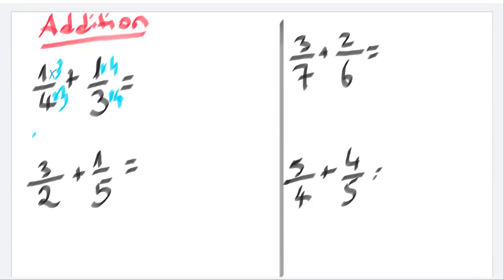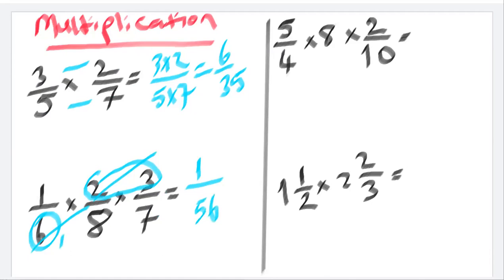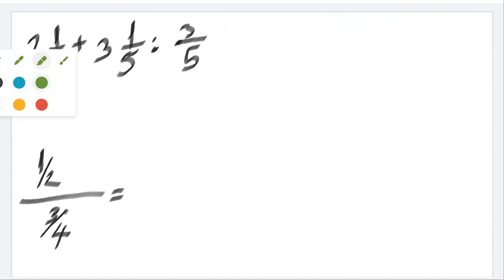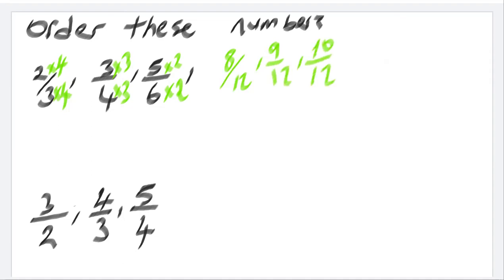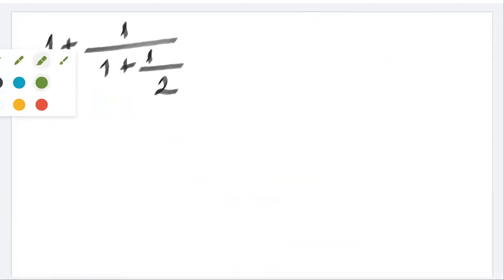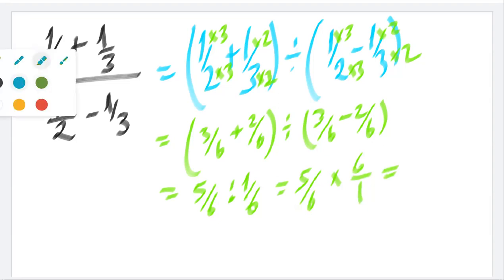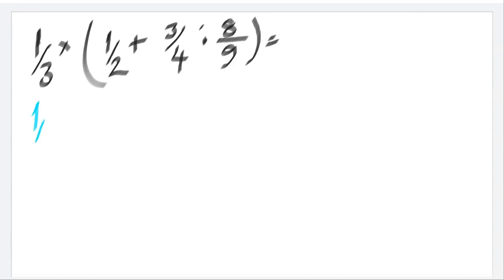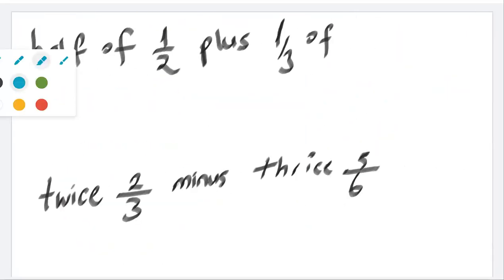Fractions - Review Problem Solving -(M@thlympic)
In this video, I just did mixed problem solving for fractions to make a general review. There are questions from different levels and different types.

Hope you will find it useful. You can make a copy of the same jam board file for your own practice.
Blank Copy